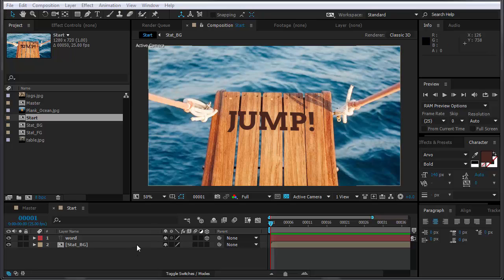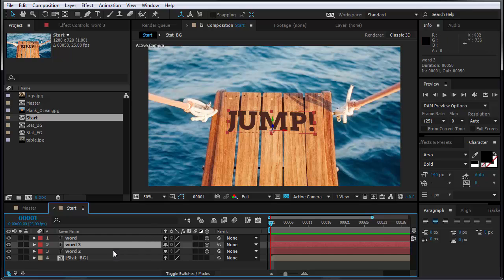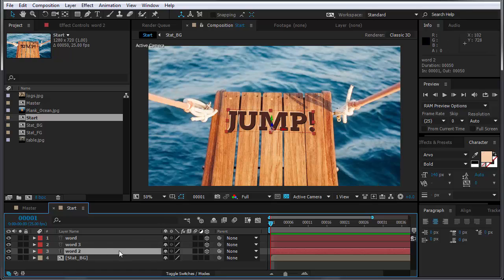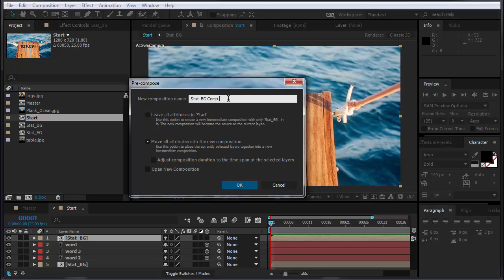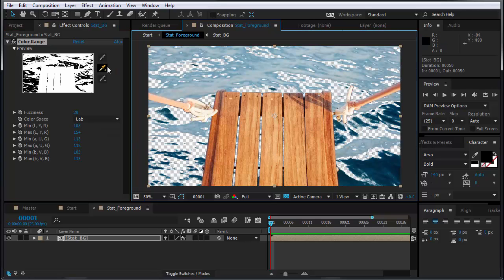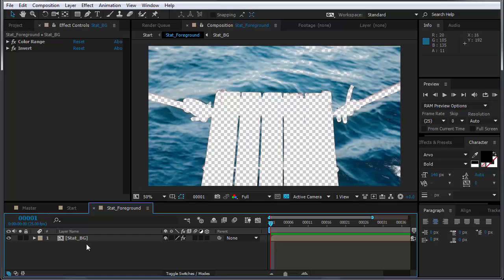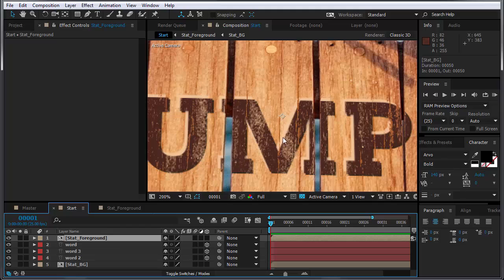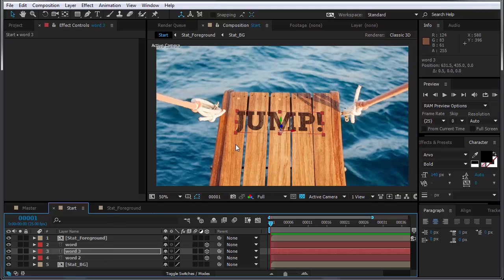After Effects Tip - Simple Bevel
In this tutorial I show how to create a simple bevel effect using three placeholder layers instead of the layer style you're not allowed to use.